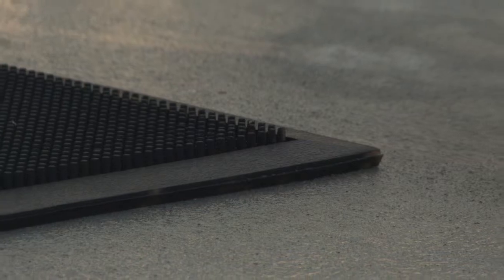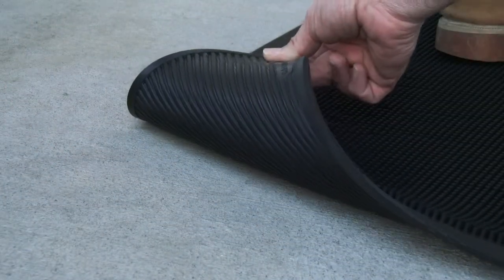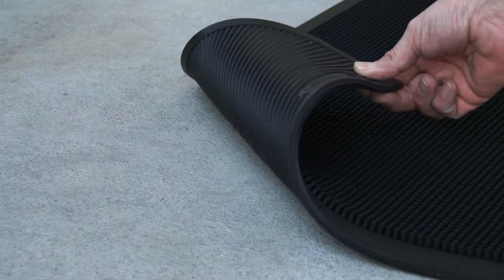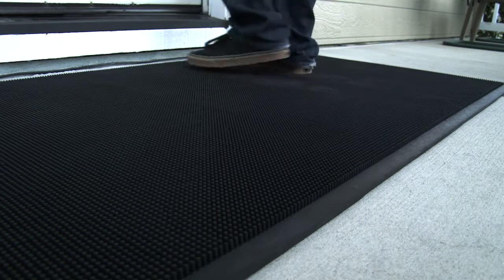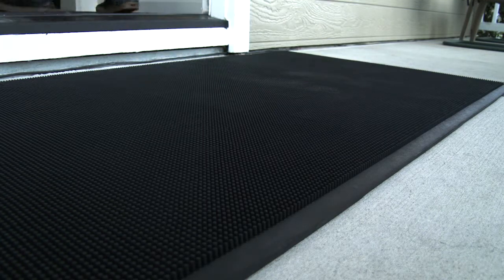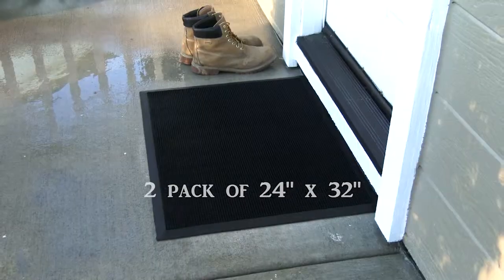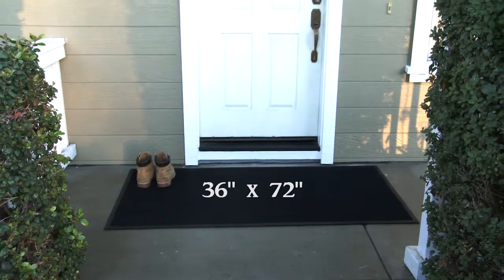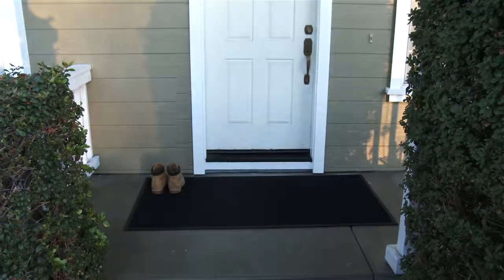Royal Entrance Mat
Royal Entrance Mat: watch this video featuring products available on Costco.com.